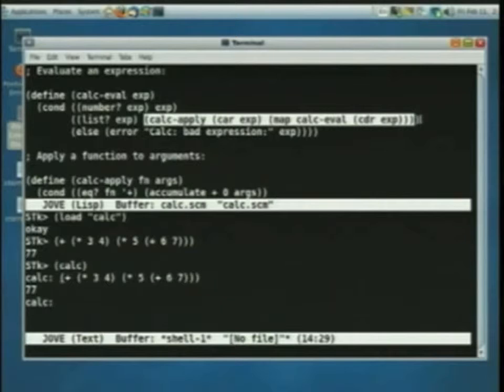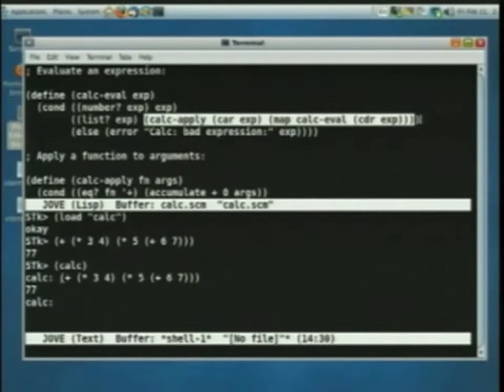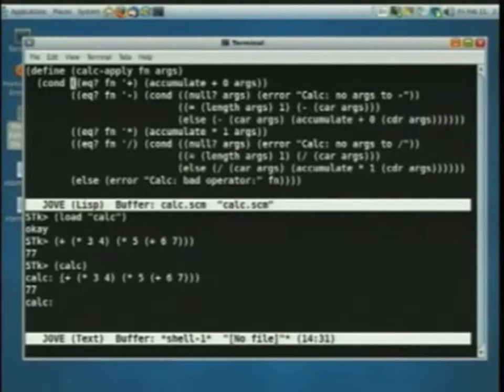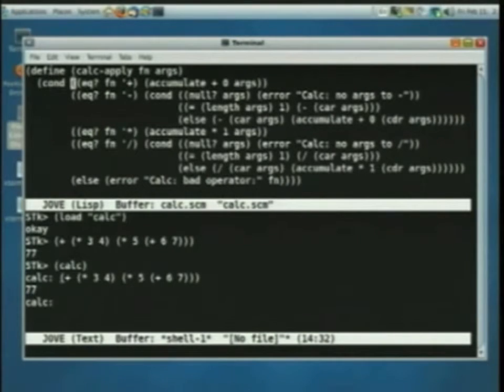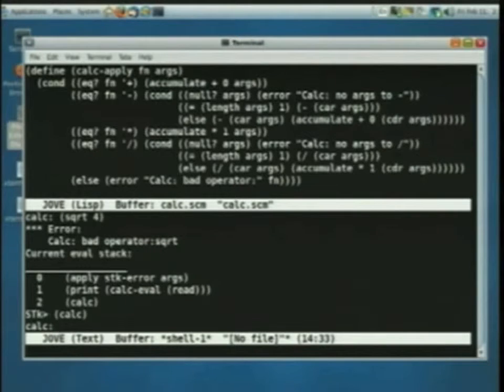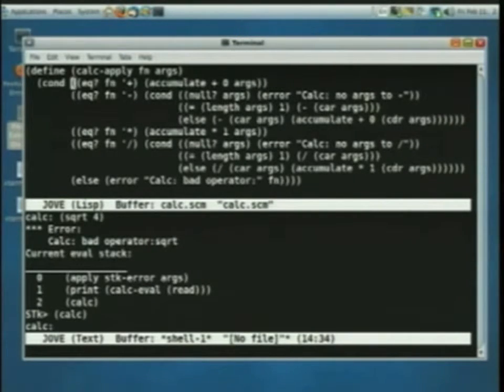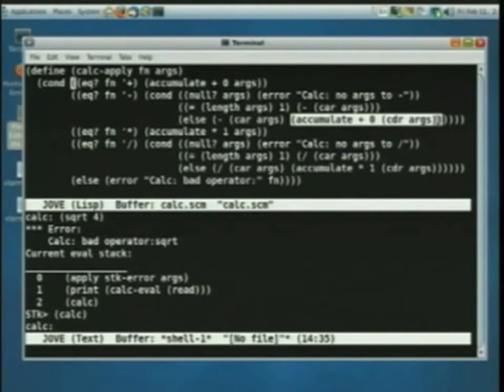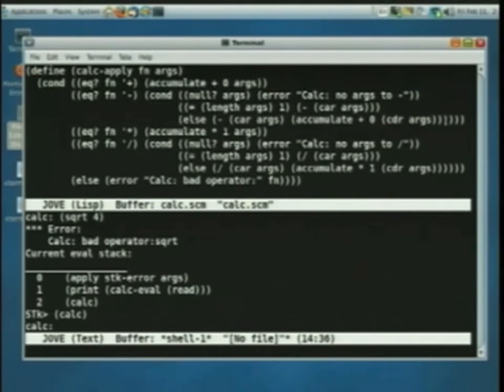q33cs61aL11p3 Part 3 of edited version of UCB CS61A Lecture 11; Feb 2011